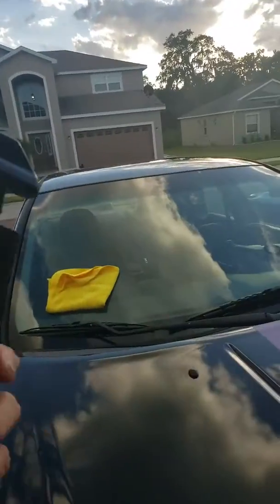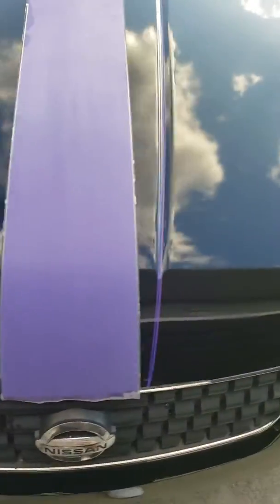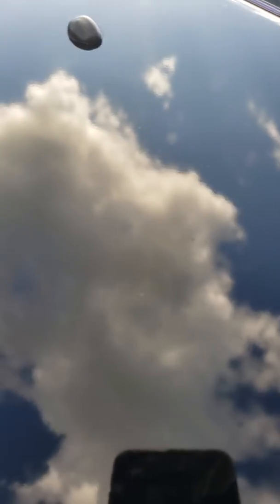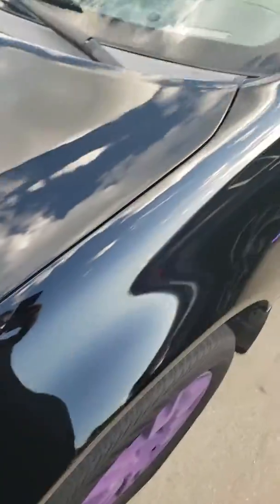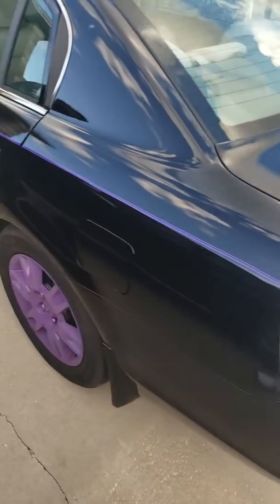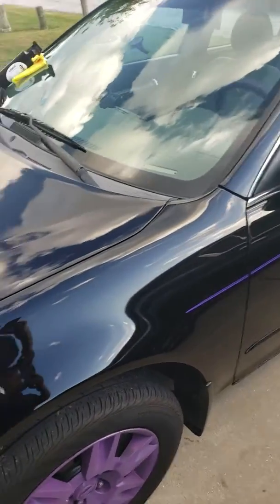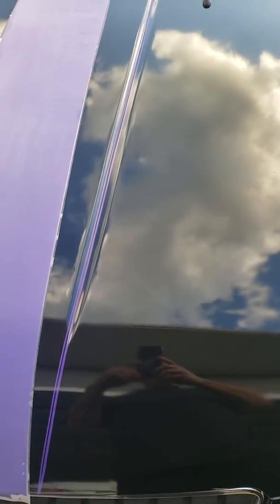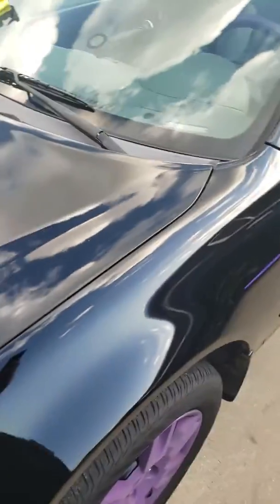DPC ARMOR review. On a cheap paint job.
2006 Nissan Altima repainted cheap. $299.00 paint job. Link is.